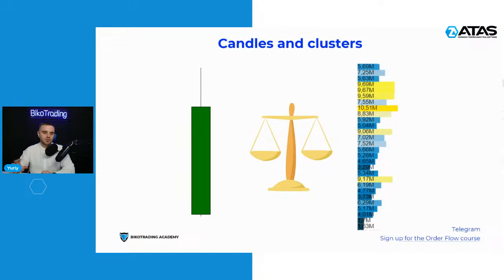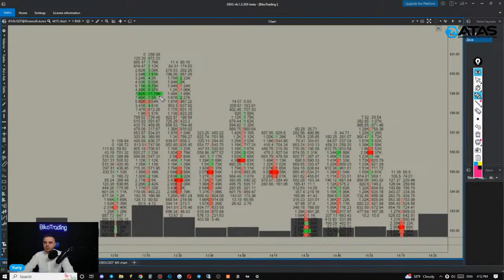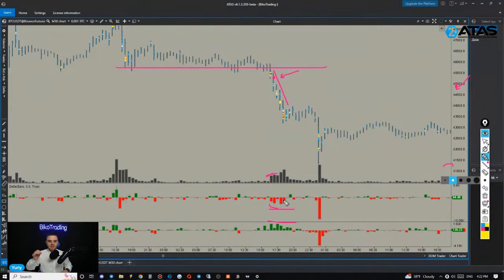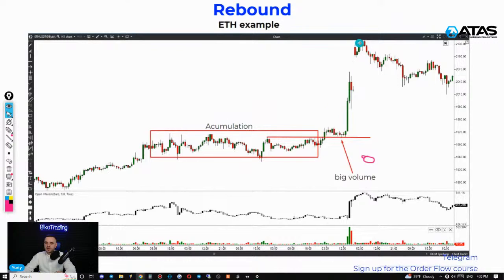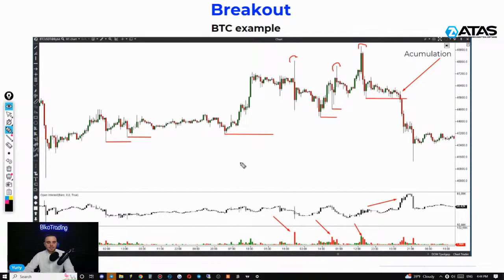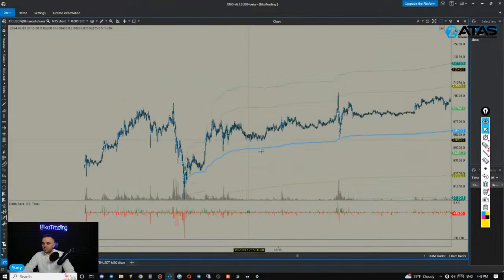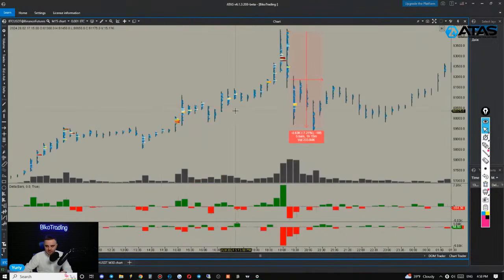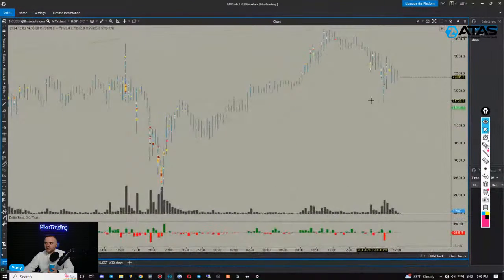Webinar: Footprint Trading Strategy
Our partner will explain what footprinting is, what types of it there are, and how to read it in ATAS. At the end Yuri will share 3 winning strategies using footprint from Biko Academy.

00:00 Intro
03:42 What is Footprint
05:39 Types of Footprint
17:01 Strategies: Breakout
28:37 Strategies: Rebound
32:01 Strategies: Knife
46:39 Difference in strategies & example
58:32 Summarize and viewers questions
1:09:28 Outro